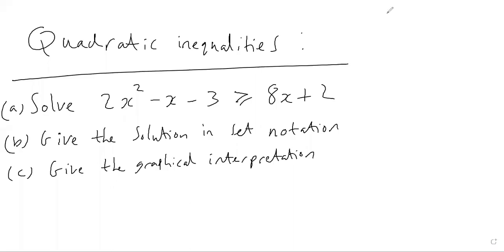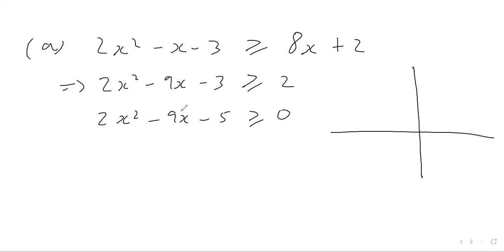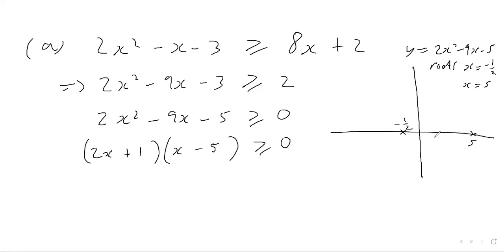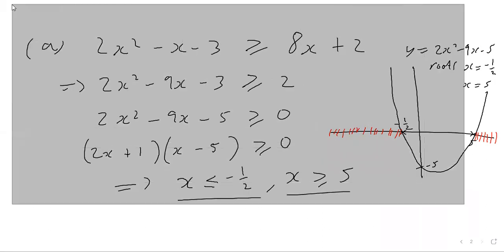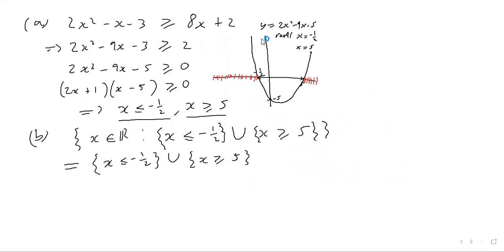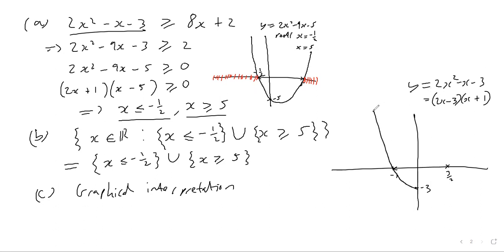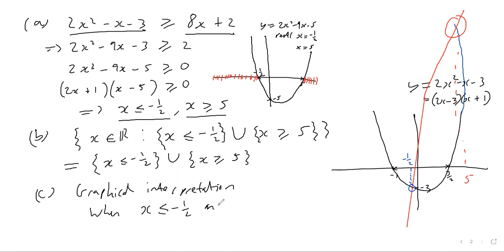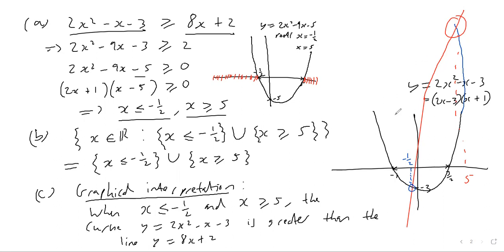16. HOW DO YOU SOLVE QUADRATIC INEQUALITIES??? (A-level Maths, Pure Maths Video 16)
This is video 16 in my series of A-level Pure Mathematics videos. In this video, we look at how you would attempt to solve quadratic inequality. We denote the solution in set notation and then we proceed to assess the graphical interpretation of such inequality.

If you are interested in receiving online tutoring in Mathematics, English, Languages, Sciences, etc, or if you are interested in becoming a tutor yourself, please check out the following companies and use the links below to sign up: